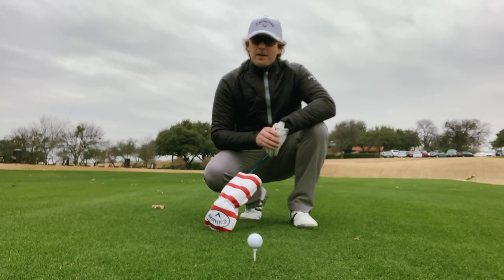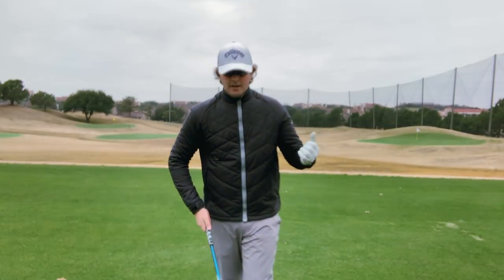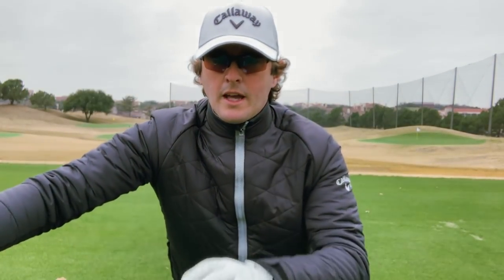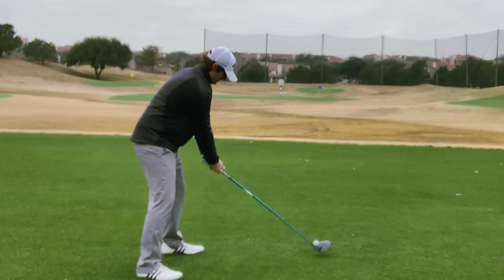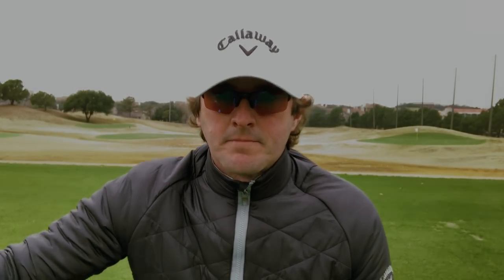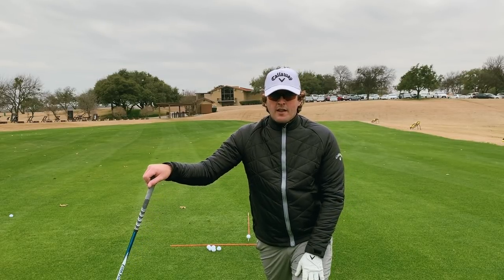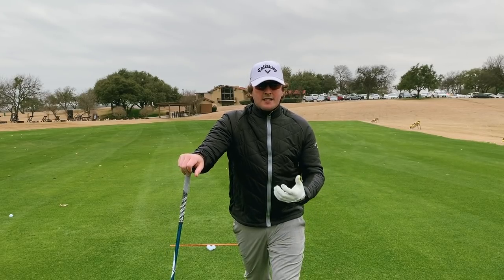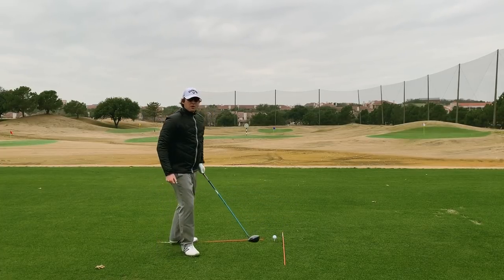The "Slice Chain"! THIS IS WHY YOU SLICE!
Slicers must watch! This is the most common slice cause that I see on the lesson tee with driver. If you start with this one simple mistake, the "Slice Chain" will kick in!

3 Wood
Irons 3-PW: Callaway Apex MB - Right Hand, Project X 6.0
52° Wedge
56° Wedge
60° Wedge
Balls (Chromesoft X)
Balls (Truvis)

Alignments Sticks This is a 10-pack. You can get them individually at Home Depot or Lowes.
Range Finder
Orange Bendy Thing
Contact Spray (athletes foot spray)
UV Sun Sleeves